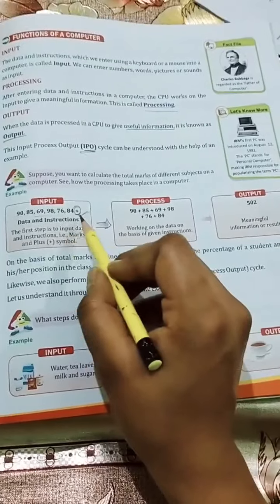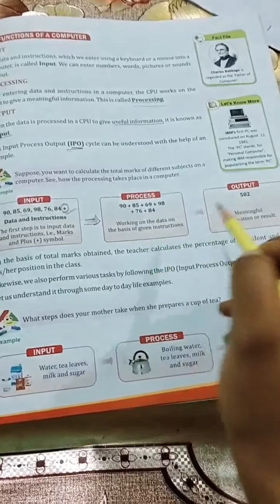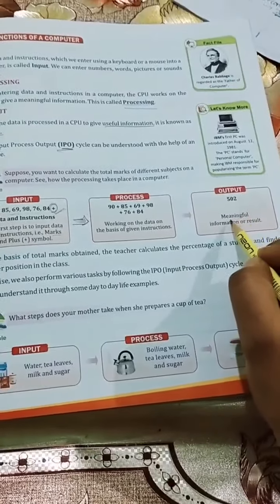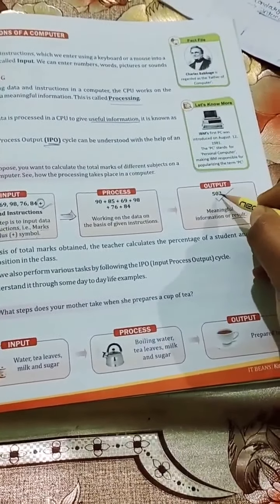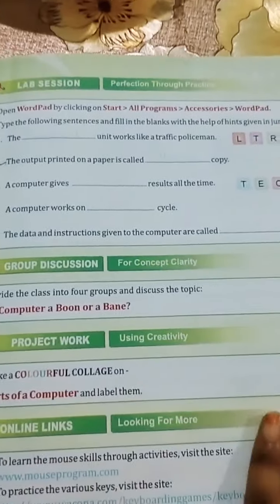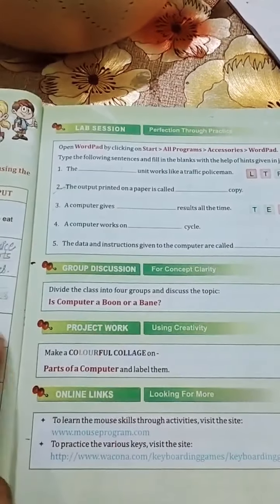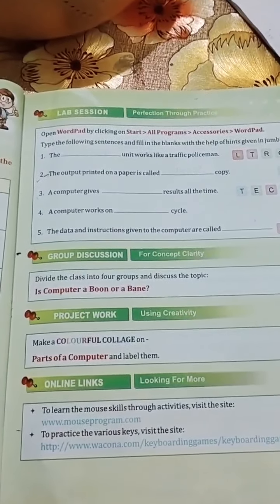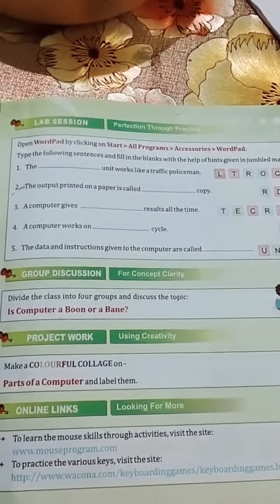V. L. (III - Computer)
Activity - 01 of chapter - 1(Parts of Computer)